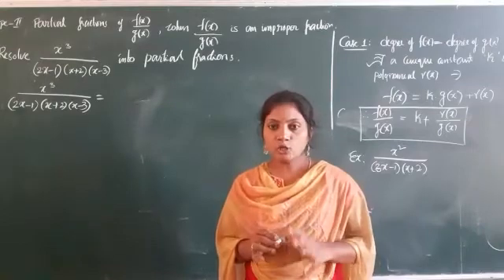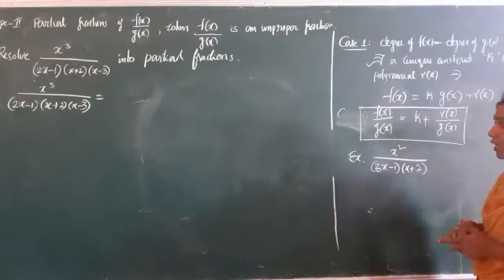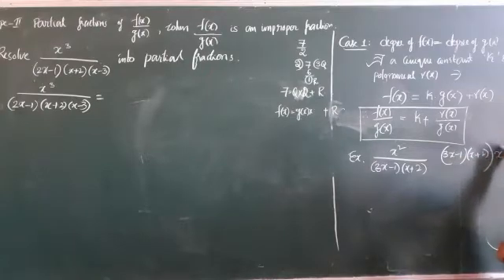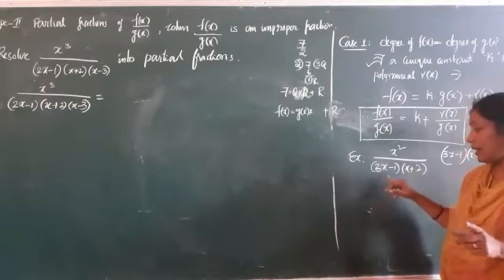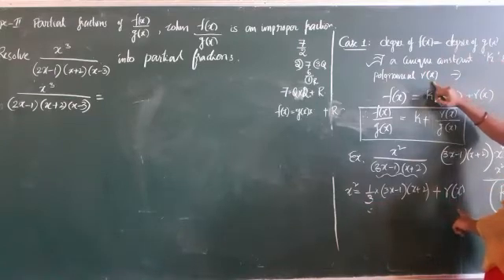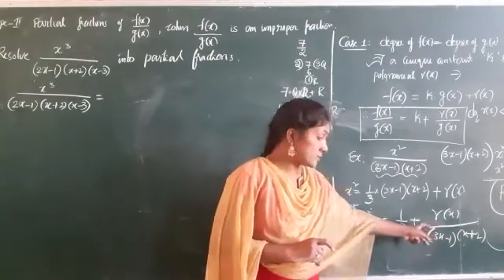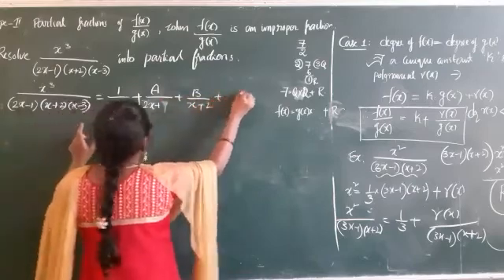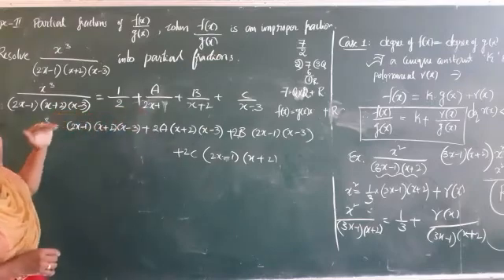partial fractions maths 2A part 5